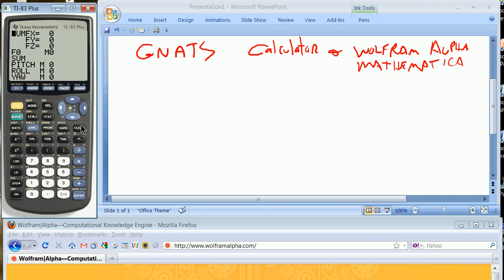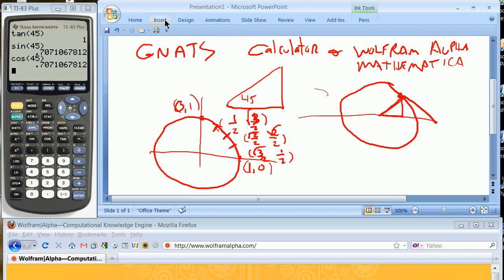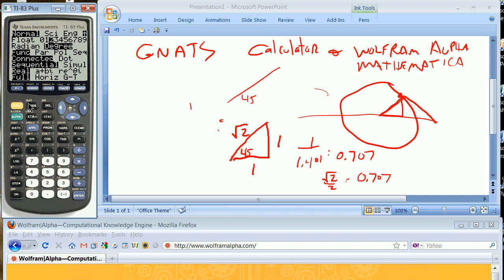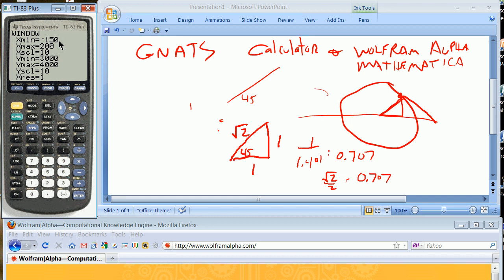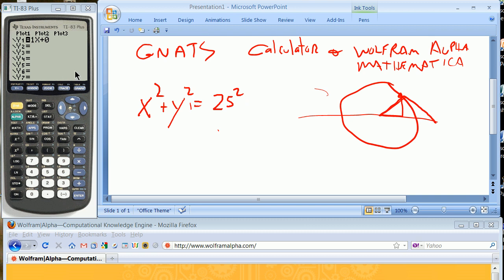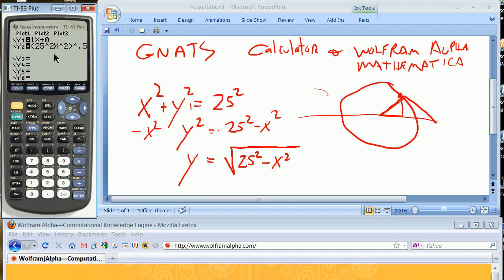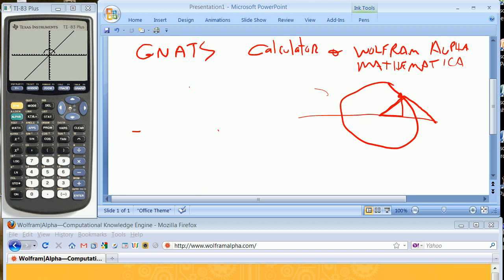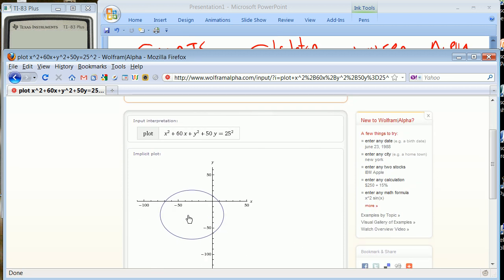Calculator_One_GNATS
A quick review of what was covered in today's GNATS regarding the calculator.